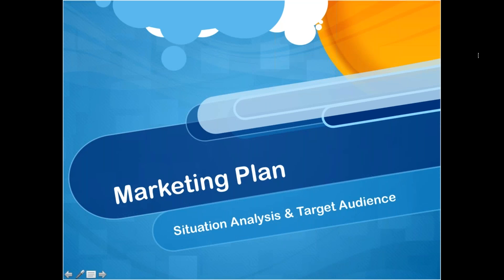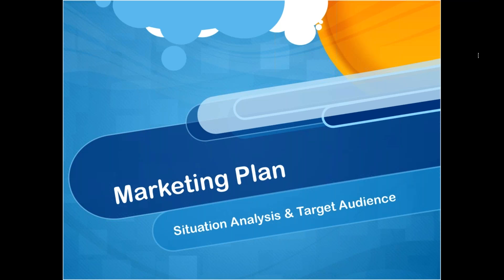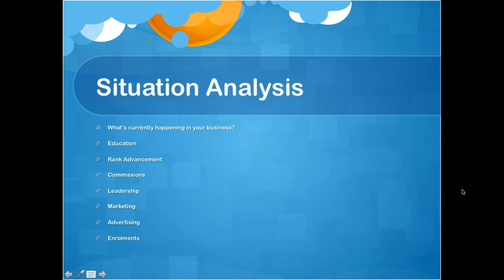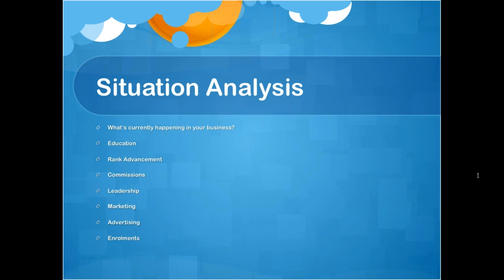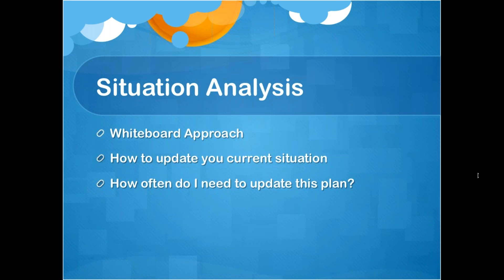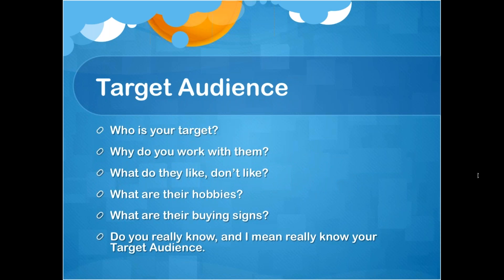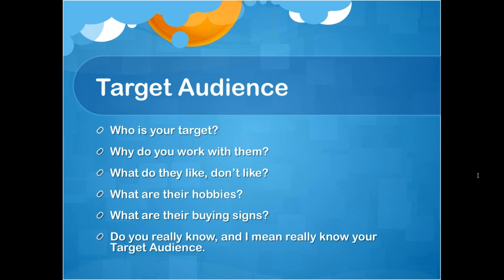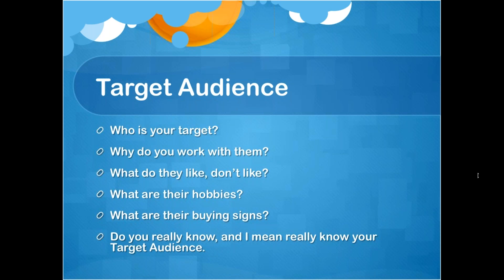Marketing Plan- Situation Analysis and Target Audience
Step one and two of the marketing plan are absolutely a must to have  a successful plan. Take the time to identify your situation and really know whats happening in your business, also identify the people within your target audience. Knowing these will help you set goals and strategies to be a success.